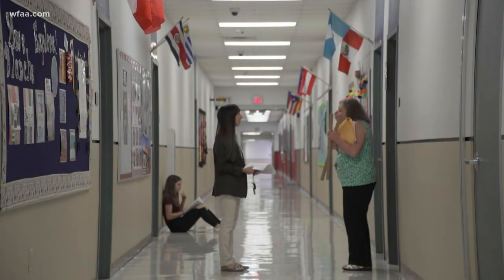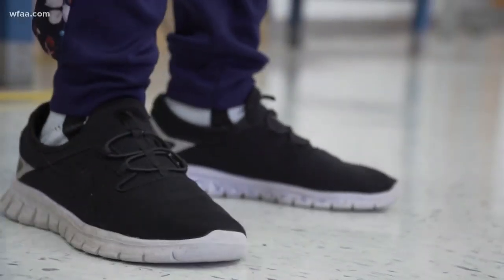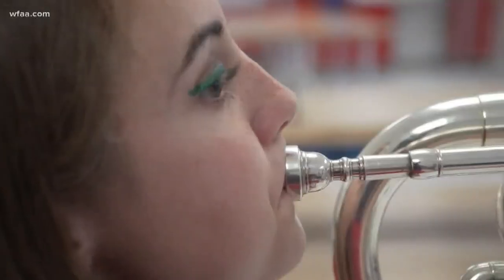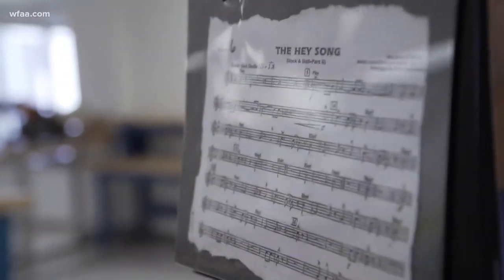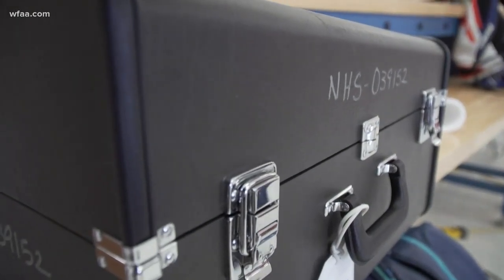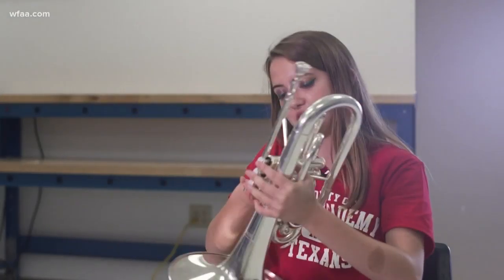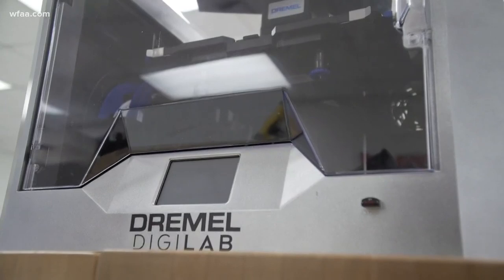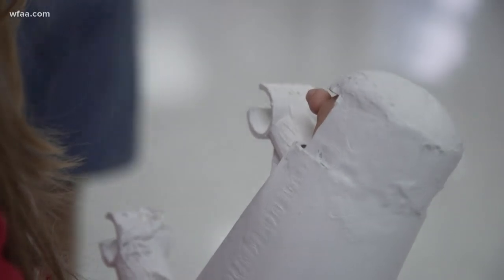High school STEM student creates prosthetic for fellow student in marching band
Tabetha Noel-Ratcliff and Clark Strong didn't know each other until a few weeks ago. She was born with a hand deformity. He made her a prosthetic with a 3D printer.